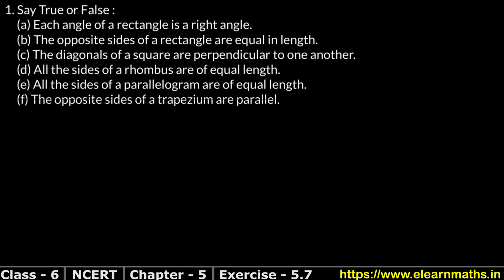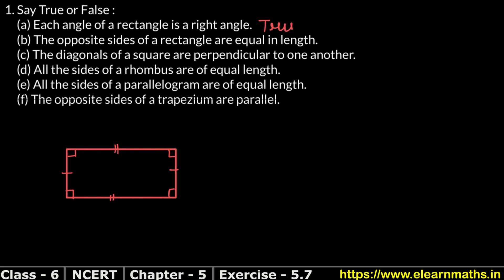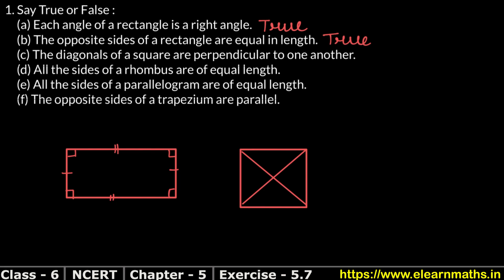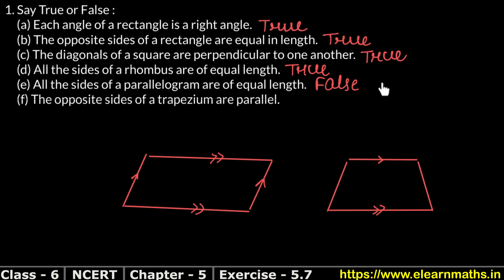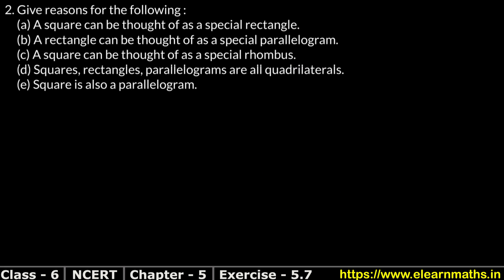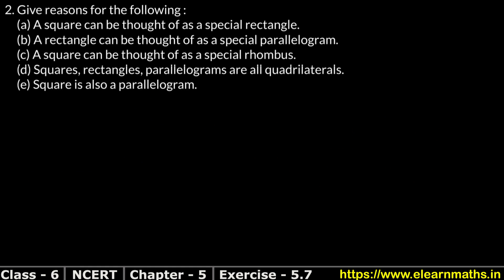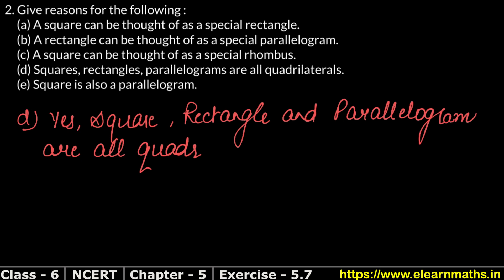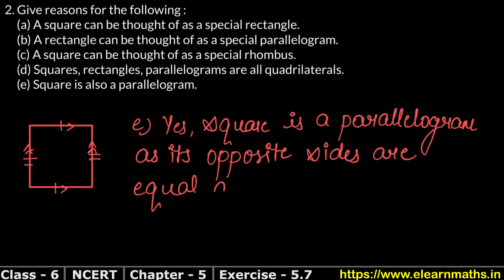Understanding Elementary Shapes | Class 6 Exercise 5.7 Question 1 - 3 | NCERT | Learn Maths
NCERT Solutions

Chapter 5 - Understanding Elementary Shapes

Class 6th RS Aggarwal Chapter 15 - "Polygons" , Chapter 16 - "Triangles" and Chapter 17 -" Quadrilaterals" all exercise step by step solutions links are given below.

Chapter 15 - Polygons

Thanks
Learn Maths